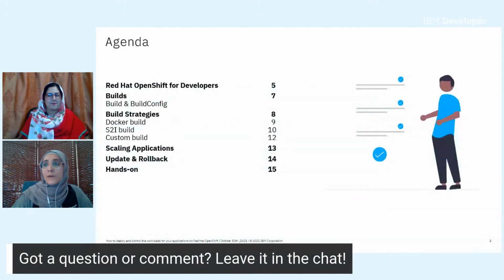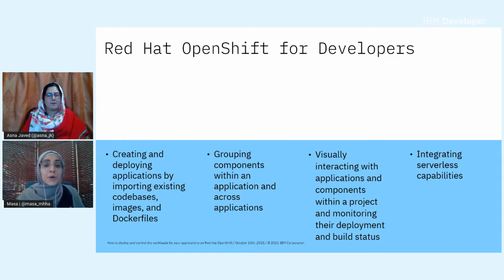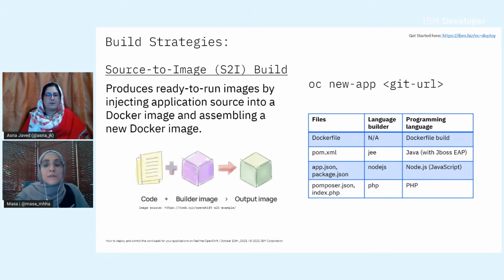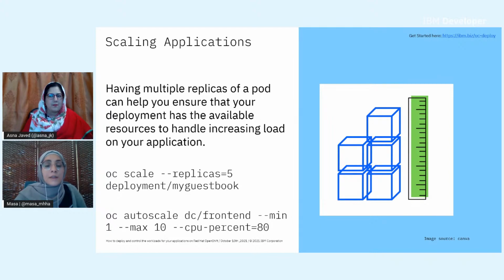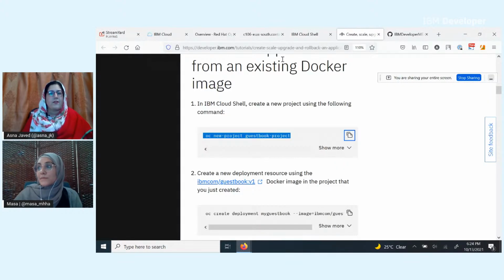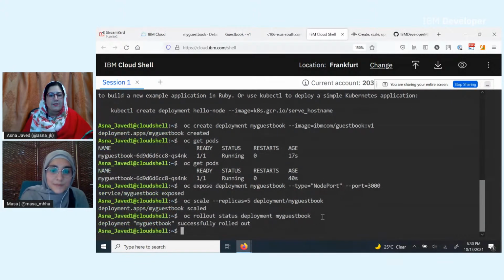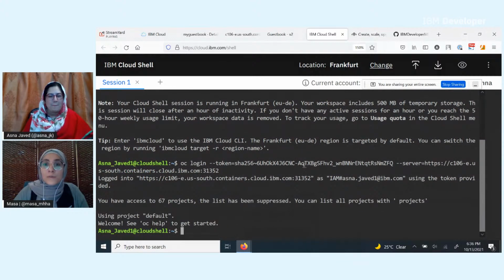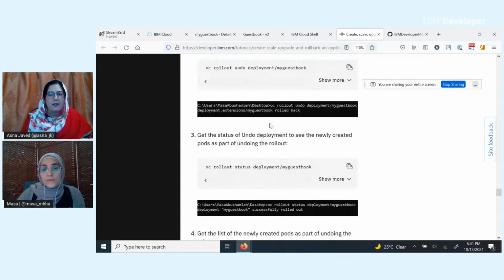How to deploy and control the workloads for your applications on Red Hat OpenShift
Create, scale, upgrade, and rollback an application on Red Hat OpenShift

1:00 Introduction and welcome
5:00 Red Hat OpenShift for Developers
9:52 Build & BuildConfig
11:00 Build Strategies
11:45 Docker build
12:11 S2I build
17:25 Custom build
18:30 Scaling Applications
20:50 Update & Rollback
23:25 Hands-on lab

🌟 Overview
In software engineering projects, it is important to manage the workloads of your applications to meet the demands of the business and to easily build and deploy applications while controlling the versioning of the applications and deliver stable releases.
In this workshop, you will learn how to manage a basic application lifecycle on Red Hat OpenShift. You will learn how to create and deploy an application from an existing Docker image, scale it according to workload demands, update it to a newer version, and finally roll back the application to a previous version.

Deploying applications from DockerHub
Scale applications to meet demands
Update your application to a newer version
Rollback your application to a previous version

Full-stack developers
Developers who are interested in/work with Kubernetes (beginner to intermediate)
Developers who are interested in learning how to manage their project workloads

👩‍🏫 Prerequisites
Log in or sign up for a free IBM Cloud Account

🎙️ Speakers
Masa Abushamleh, Developer Advocate, IBM
Asna Javed, Hybrid Cloud Build Team and Developer Advocacy Leader, IBM

*By registering for this event, you acknowledge this video will be recorded and consent for it to be featured on IBM media platforms and pages.